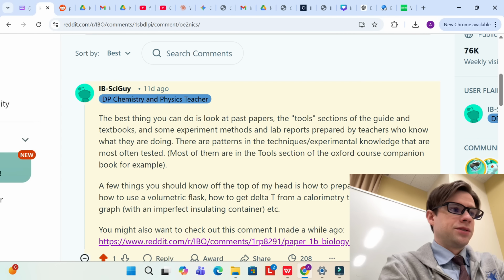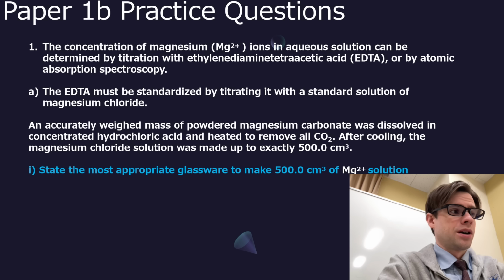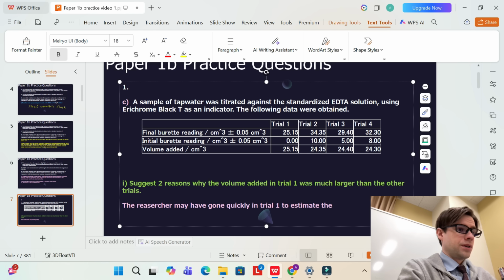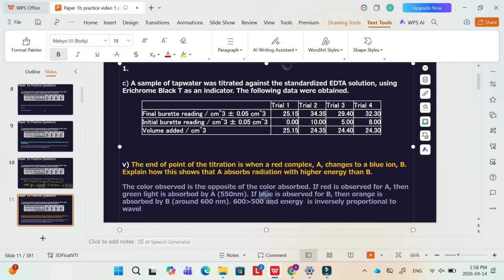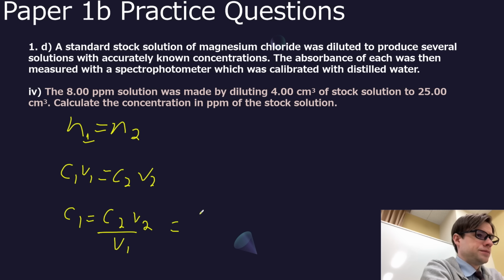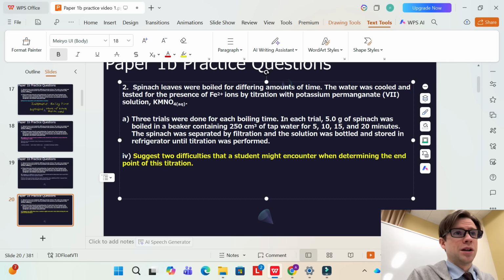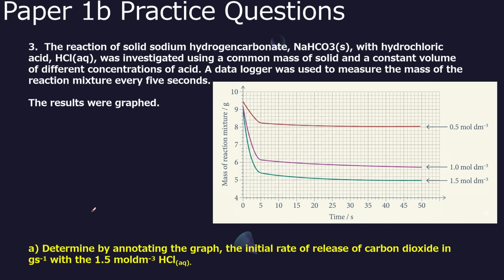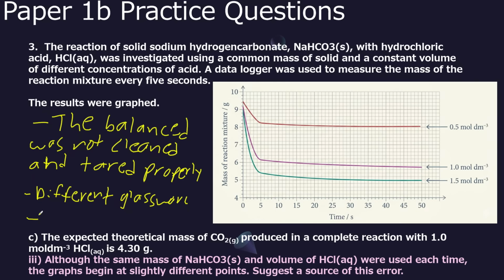IB Chemistry SL/HL Paper 1B Advice and Practice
*I did not directly mention in the video, but these questions I used were based on an HL exam. However, I think all of the content could easily appear on SL exams as well. It is good for both groups to study.

Timestamps
00:00 Introduction
0:33 General advice on Paper 1b
10:40 1ai) Dilution glassware
13:04 1aii) Dilution steps
16:39 1b) Drying solids
18:46 1ci) Titration outlier
22:53 1cii) Outlier definition
23:54 1ciii) Outlier and systematic error
25:17 1civ) Percent uncertainty through subtraction
27:40 1cv) Radiation energy absorbed from color
30:45 1di) Linear line of best fit
32:22 1dii) Concentration from absorbance
33:58 1diii) Percent light absorbed from absorbance
38:58 1div) Dilution calculation
40:55 1dv) ppm to molarity dimensional conversion
43:32 2ai) Spinach titration IV and DV
45:31 2aii) Controlled variables
47:51 2aiii) Control experiment
49:04 2aiv) Endpoint determination difficulties
51:56 2bi) Relationship from graph
52:51 2bii) Evaluation of method
55:14 2ci) Evaluation of data/results
56:14 2cii) Improvement to method
57:57 3a) NaHCO3 and HCl reaction initial rate from graph
1:01:23 3b) Limiting reagent from multiple graphs
1:03:44 3ci) Mass of gas produced from graph
1:05:10 3cii) Percent difference (yield, error...)
1:06:54 3ciii) Error in initial mass starting point
1:08:56 Outro

Today I will give some general advice on how to handle and prepare of IB chemistry paper 1b exams. I also go through a full exam (with my own slight adjustments for copyright reasons).

Then, a list I found of lab work that used to be done in the OLD curriculum (but still likely to be tested in paper 1b of the new curriculum):

1. Obtaining and using experimental data for deriving empirical formulas from reactions involving mass changes.

2. Using titration to calculate the concentration of a solution by reference to a standard solution.

3. Obtaining and using experimental values to calculate the molar mass of a gas from the ideal gas equation.

4. A calorimetry experiment for an enthalpy of reaction should be covered and the results evaluated.

5. Investigation of rates of reaction experimentally and evaluation of results.

6. Performance of laboratory experiments involving a typical voltaic cell using two metal/metal ion half-cells.

7. Construction of 3D models (real or virtual) of organic molecules.

8. Perform lab experiments which could include single replacement reactions in aqueous solutions.

*This does not by any means constitute a complete list of what you must know!